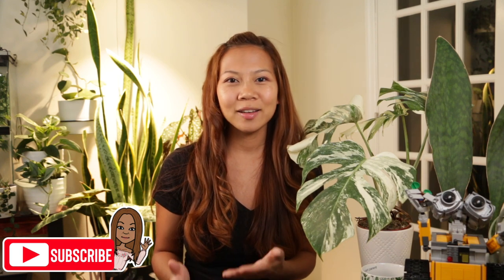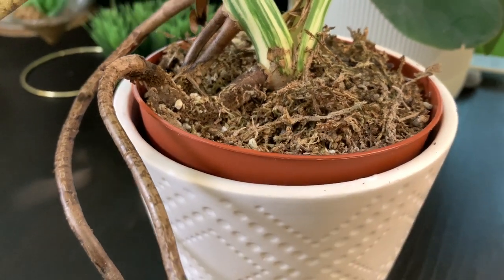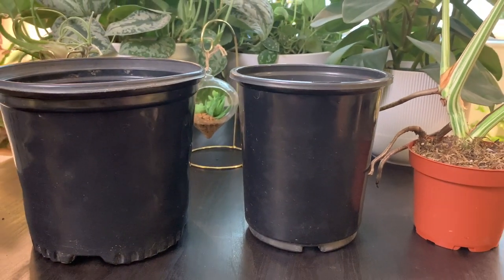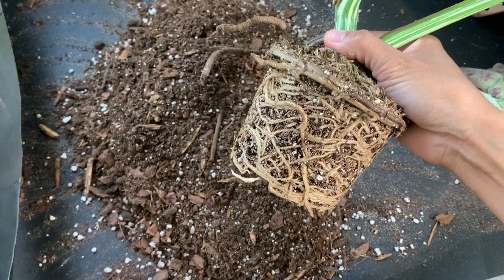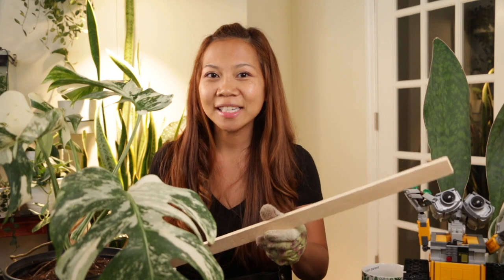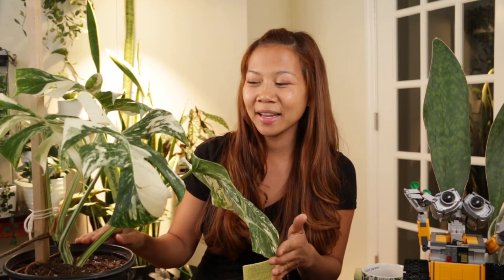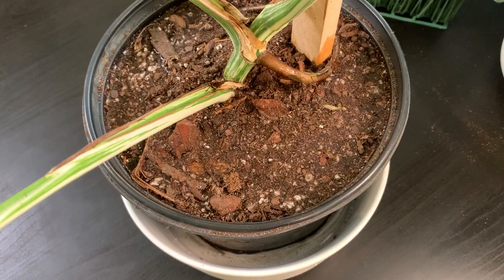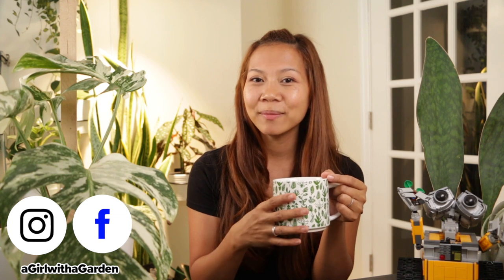6 Helpful Tips to Repotting | Grow a Monstera Albo Borsigiana 🌿|| A girl with a garden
Hello I'm Javeness " A GIRL WITH A GARDEN " and in this video is #6 Helpful tips to grow and repot a Monstera Albo Borsigiana

🌿Liking 👍 videos you watch
🌿Leaving Comments
🌿Signing up for notifications
🌿Sharing the channel or videos to your friends

Time stamps for topics discussed within the video:
▪️1:06 When To Repot
▪️1:42 Pot size
▪️2:04 Soil type
▪️3:39 Staking you Monstera
▪️4:41 Watering
▪️5:16 Fertilizer

JaiyCee

To purchase some of the products I use and love💚.

                        girlwithgarden2021
              (code not valid on -sale- items)
▪️Root Growing Hormone

▪️Flower Blooming Fertilizer

▪️Mosquito Bitts/ Fungus gnat pellets

Equipment Used
▪️ Canon 70D 🎥
▪️Rode Video Mic Pro 🎙